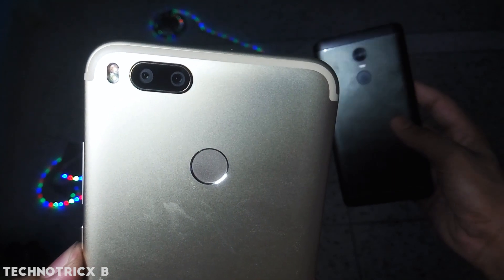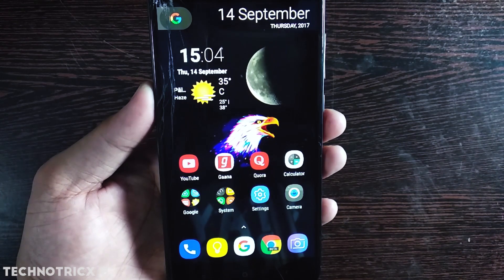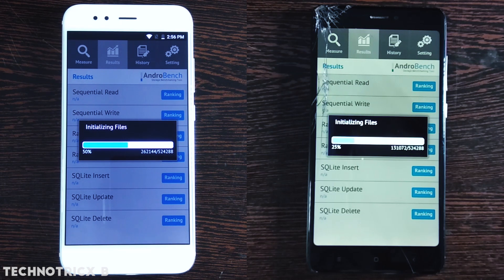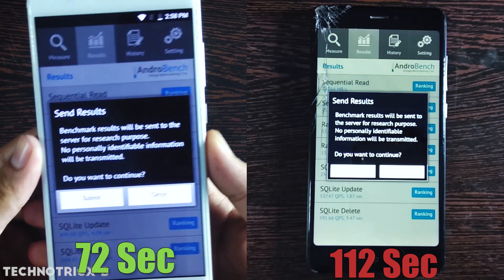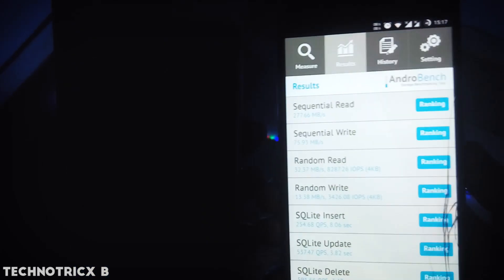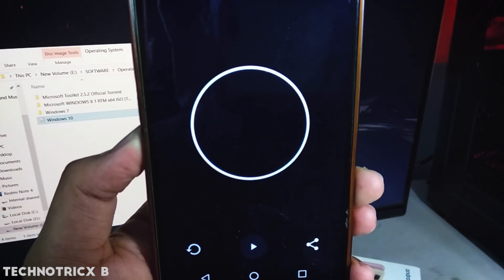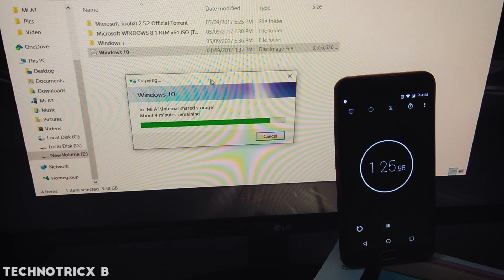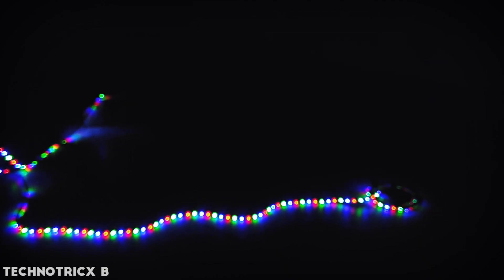Mi A1 : What Xiaomi forget to tell you about Mi A1 !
The Redmi Note 4 is cheaper than the Mi A1. If almost all the hardware is same than is it a fair deal to just get dual camera( MiA1) you need to pay 2000 rupees. Both the Phone(mi 1 and redmi note 4) have same capacity of 64 GB but not all storage is created equal. They have different speed. So let's find out which one is best REDMI NOTE 4 AND MI A1 Android One.